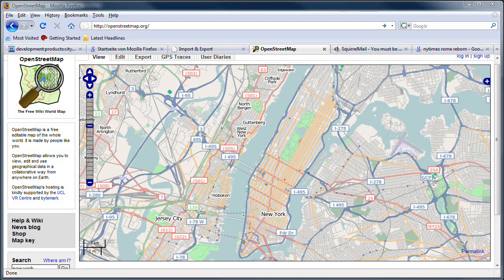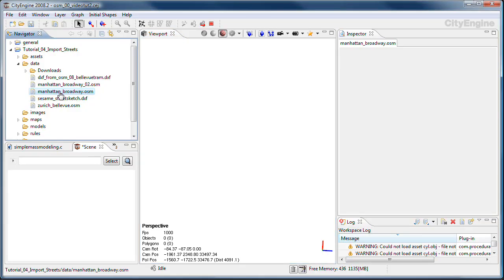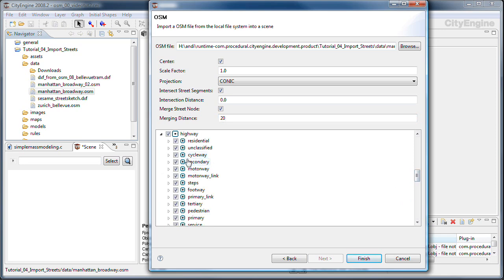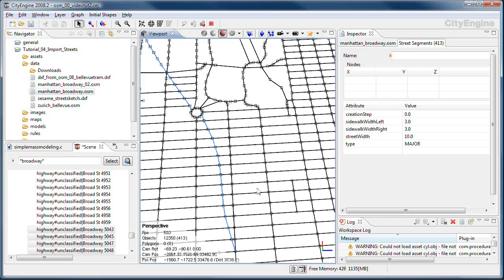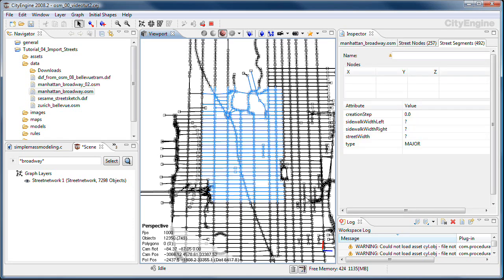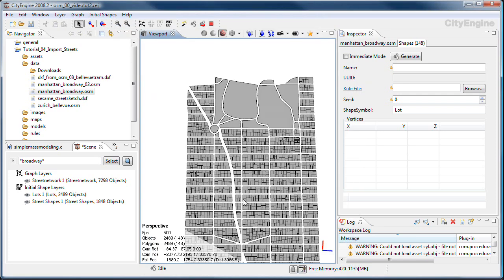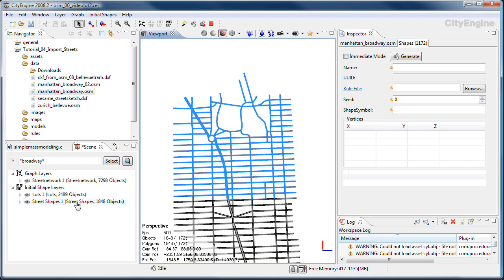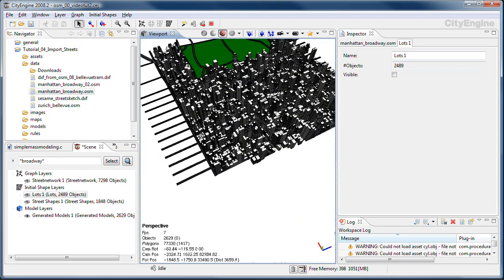From OpenStreetMap to CityEngine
Via OpenStreetMap, real existing street networks can be imported directly into the CityEngine via the .OSM file format.